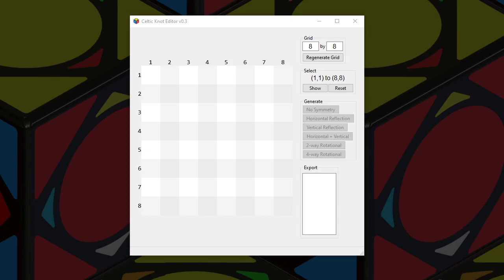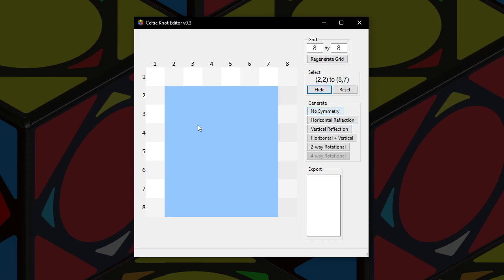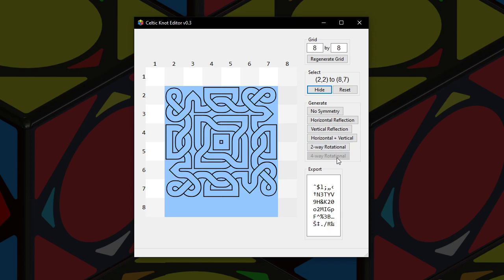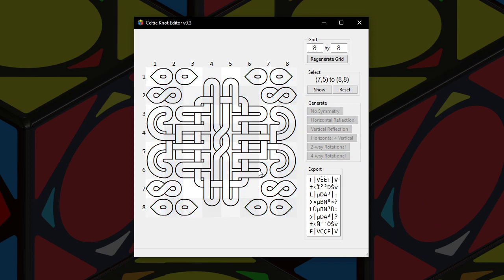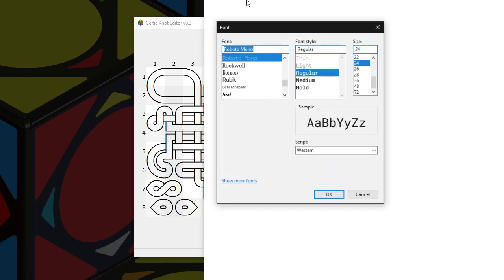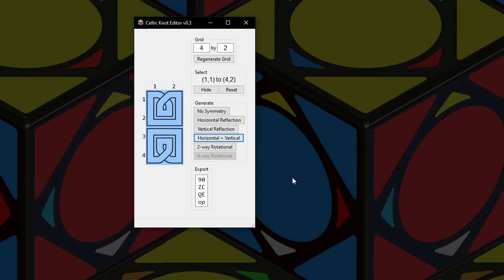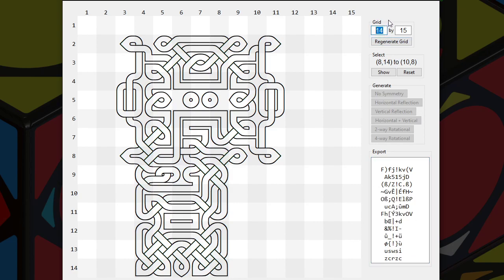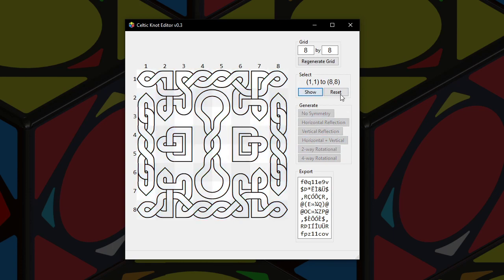Celtic Knot Editor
I've been building this editor for Celtic Knots recently. This video demonstrates the features, without going into that much detail. Enjoy!